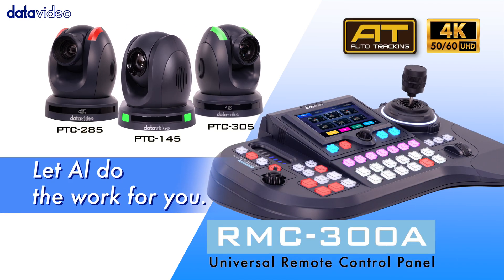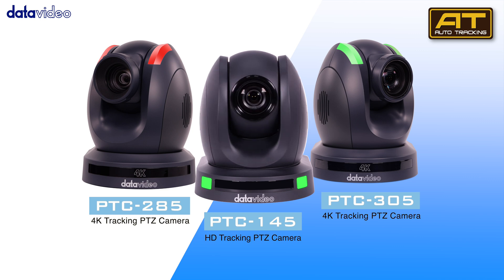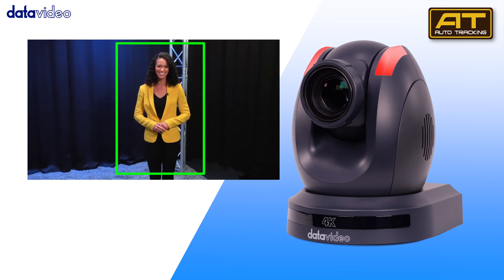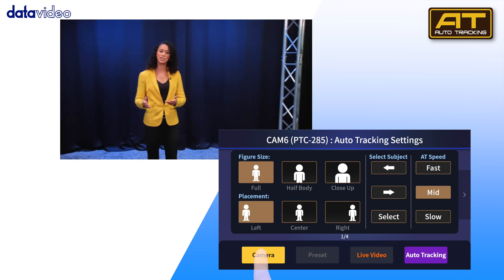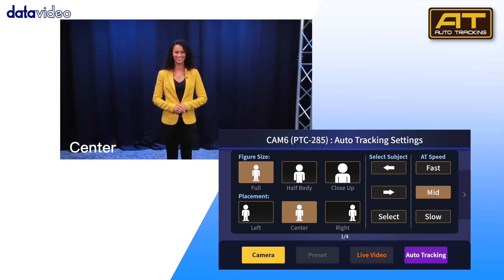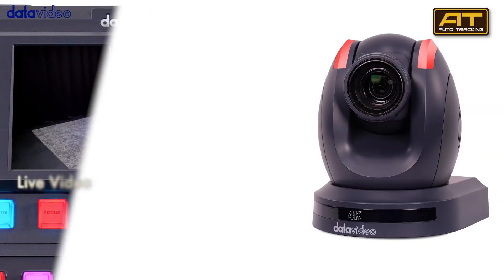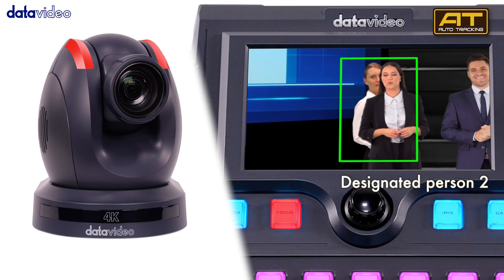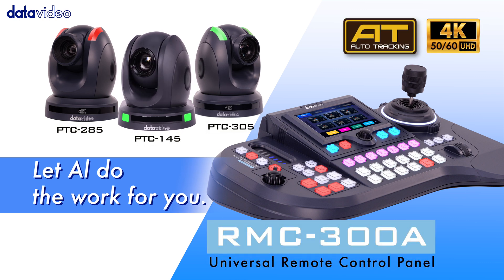【NEW】Datavideo RMC-300A: Latest Update Adds Auto Tracking Camera Control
The RMC-300A's Auto Tracking (AT) menu has been upgraded to allow more precise subject tracking. Operators can now select specific objects to track on the screen and adjust the tracking speed for smoother camera movement. Positional options include left third, right third, or center frame placement, providing better compositional control. Additionally, the tracking can be set for full-body, half-body, or close-up framing, enhancing the camera's adaptability for various live production scenarios. These enhancements make the auto-tracking feature more versatile and effective for dynamic broadcasts.